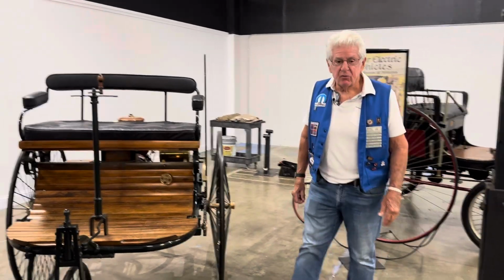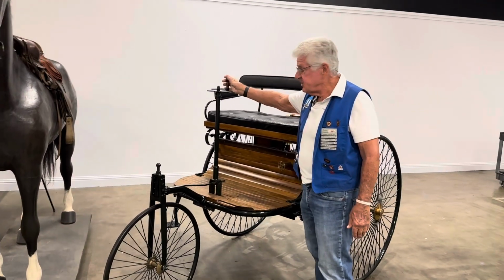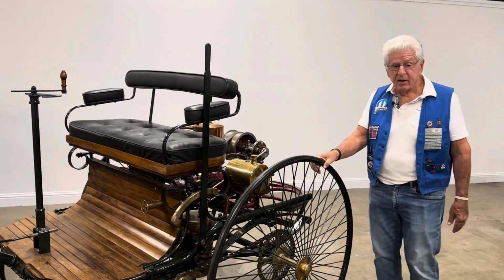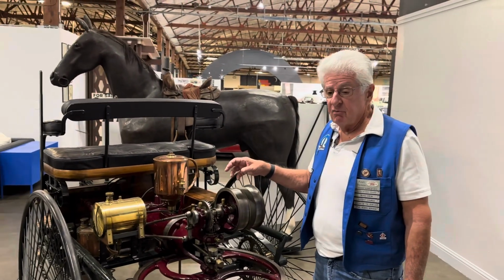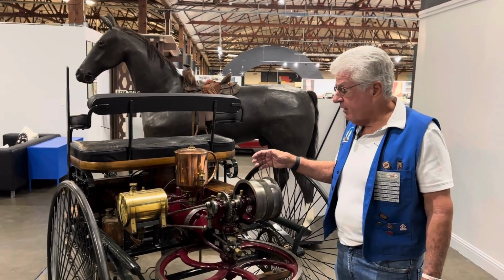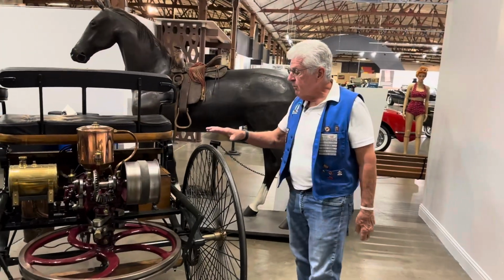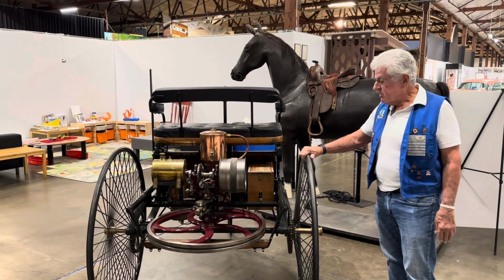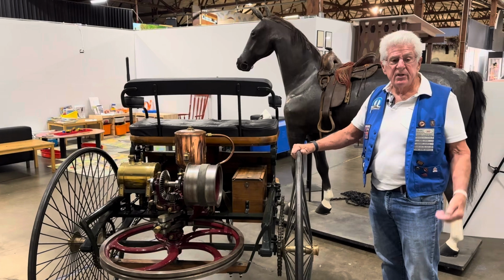1886 Benz Patent-Motorwagen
1886 Benz Patent-Motorwagen